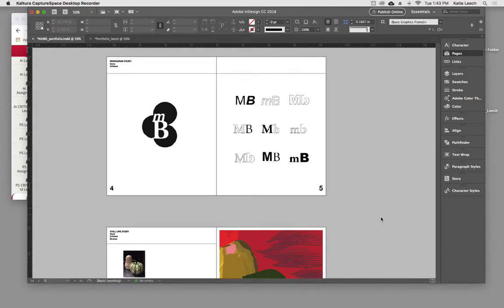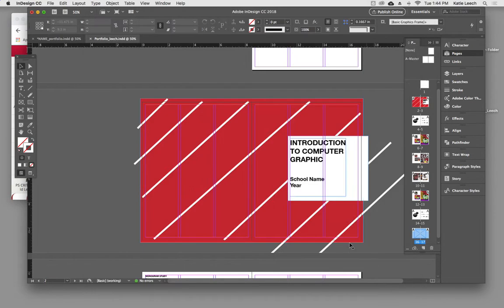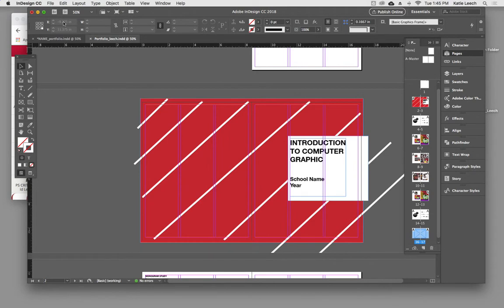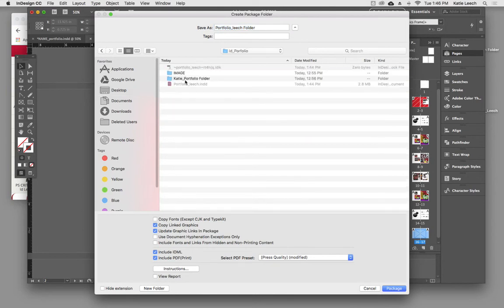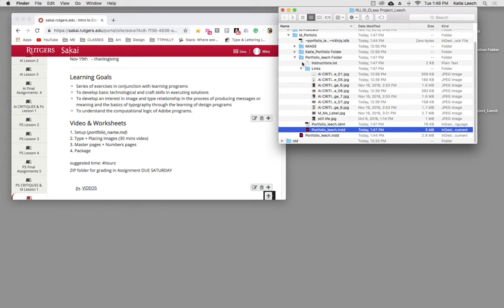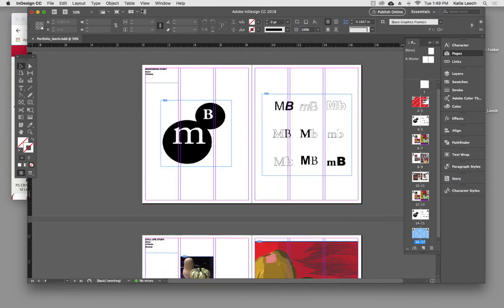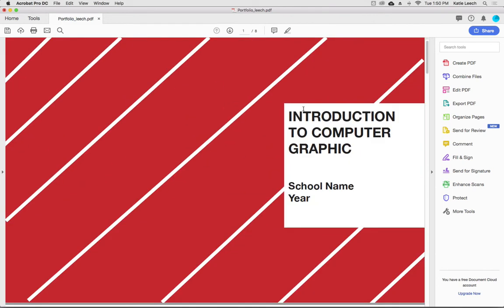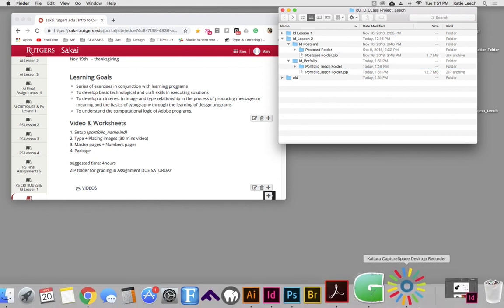Id2 4Package + PDF SPREAD Source